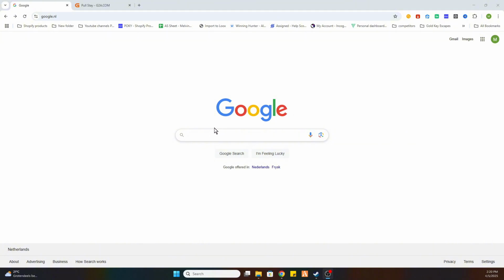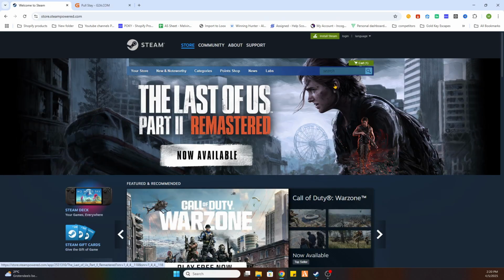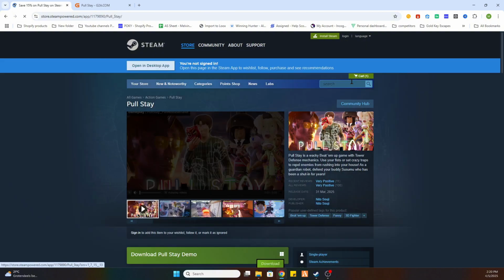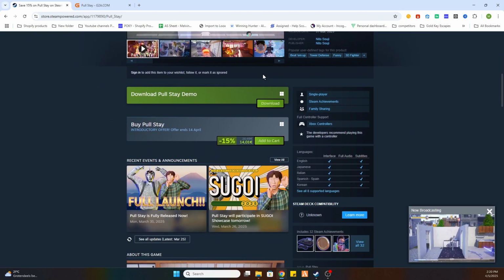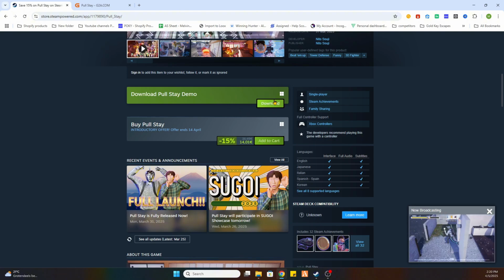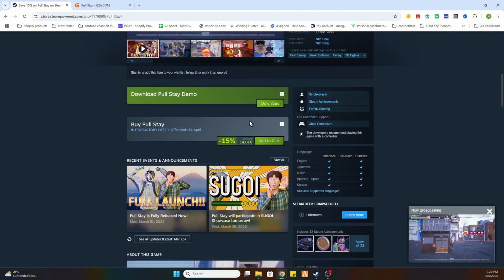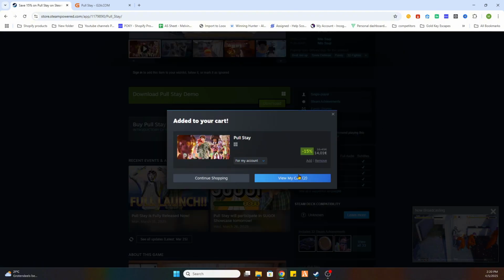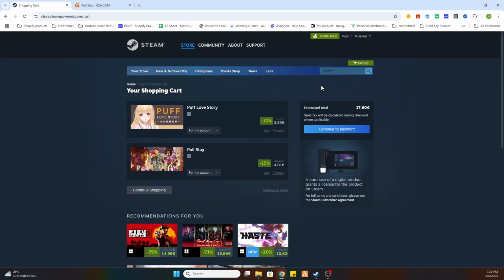How To Download Pull Stay on PC (Step By Step)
Want to know how to download Pull Stay on PC and start playing right away? In this quick and easy guide, I’ll show you step-by-step how to install Pull Stay on PC, how to play it, and everything you need to know to enjoy Pull Stay PC game. Whether you're using Steam or just looking for the best way to play, this guide covers it all!

🔹 Learn how to download Pull Stay
🔹 Discover how to play Pull Stay on PC
🔹 See how to install Pull Stay on PC
🔹 Find out how to download and play Pull Stay

In this video, you'll also learn how to download Pull Stay PC from Steam, how to play Pull Stay PC game, and tips for easy installation so you can start playing fast!